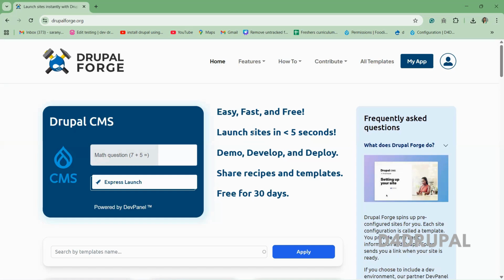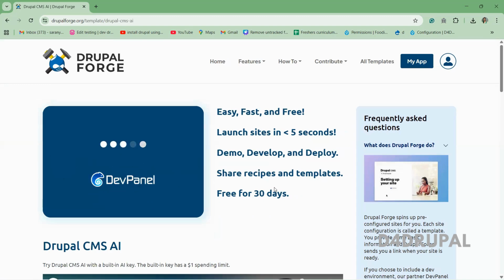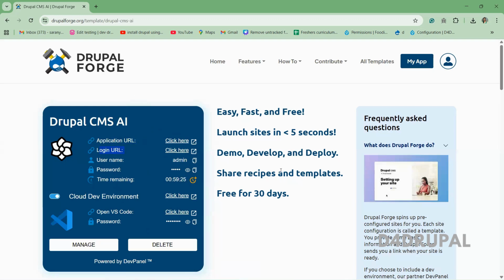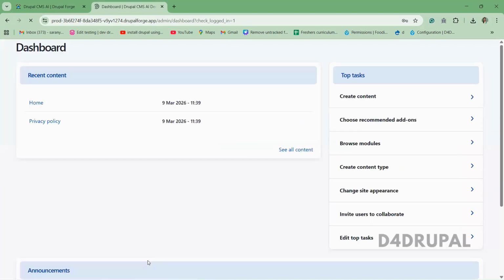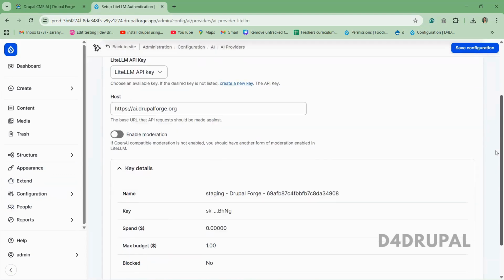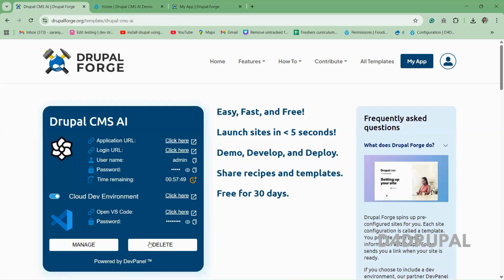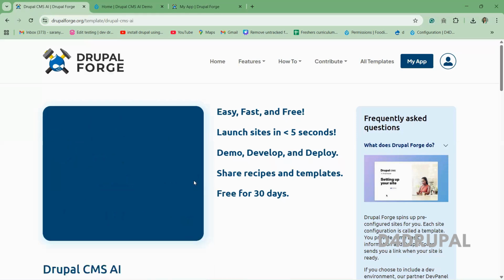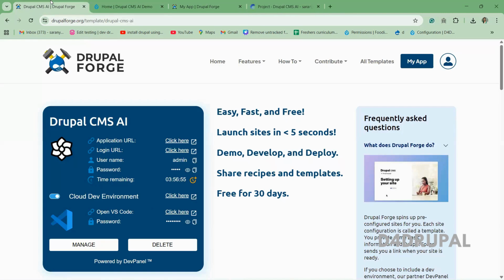Install your Drupal AI instance within 5 seconds in DrupalForge | D4Drupal